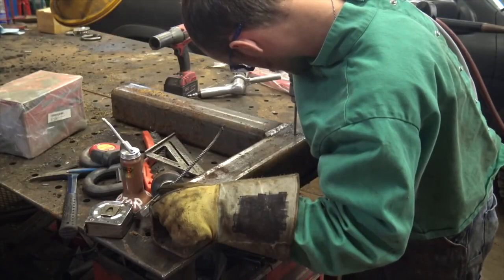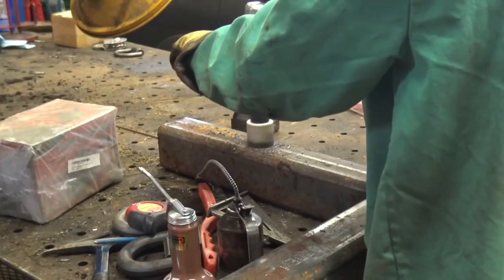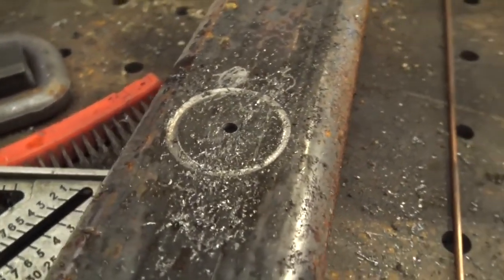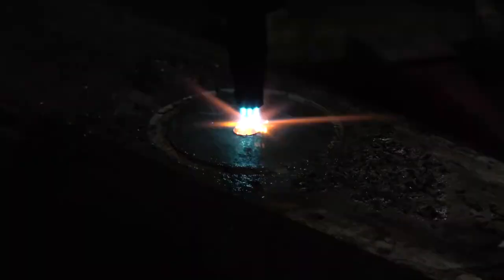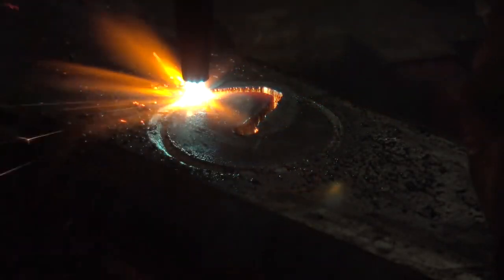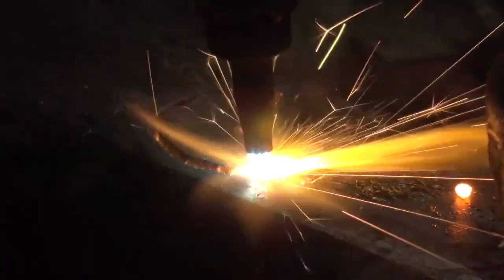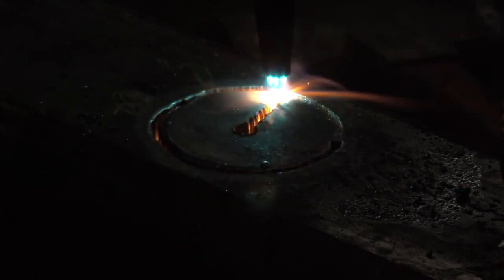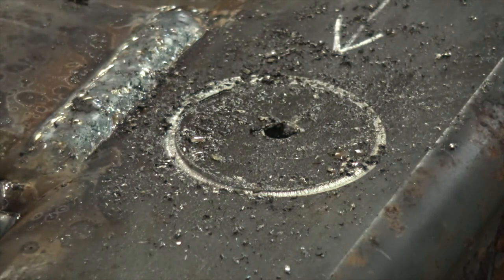QUICK TIP FOR TORCH CUTTING PERFECT CIRCLES WITH A TORCH OR PLASMA CUTTER, WELDS FOR AN OLD MECHANIC